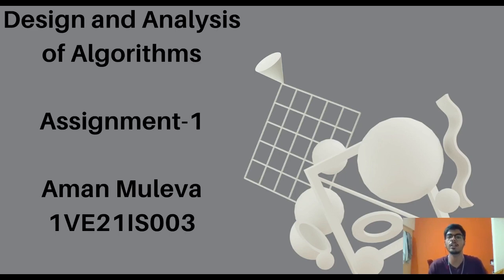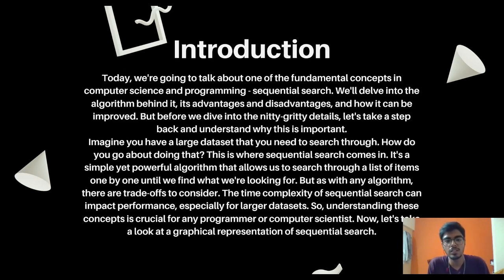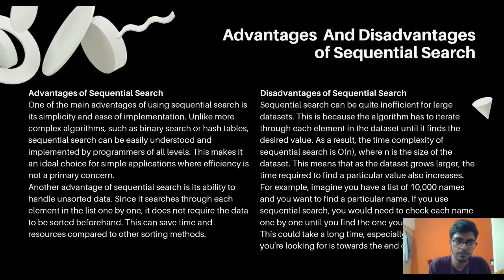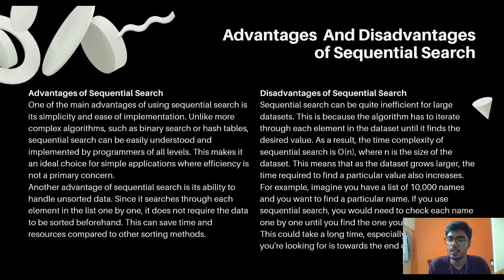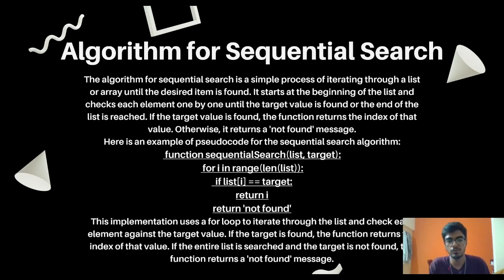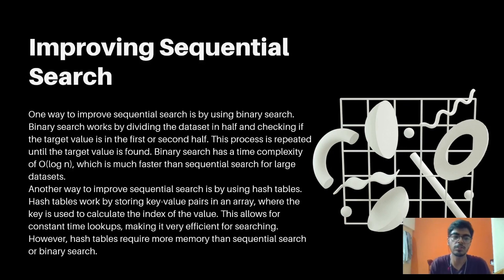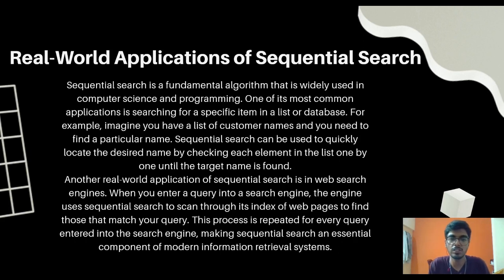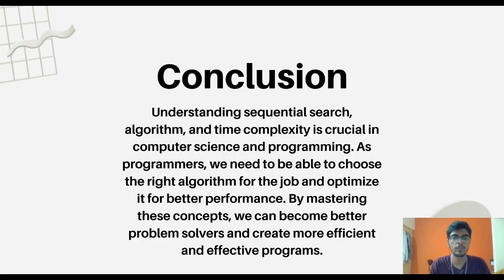Sequential Search || 21CS42